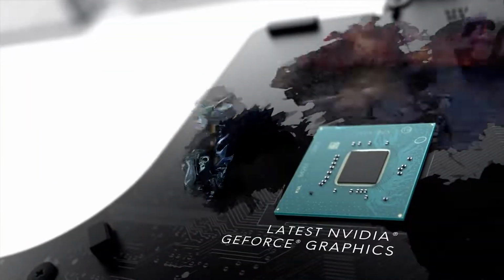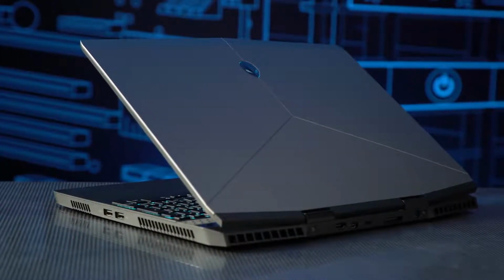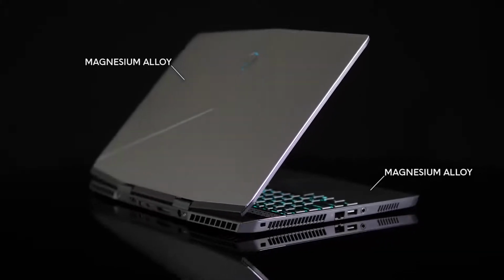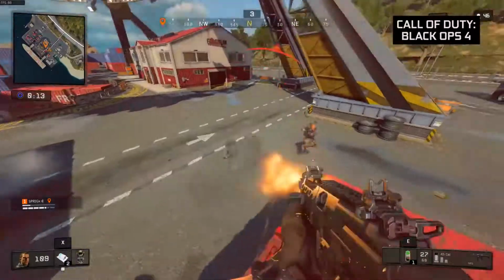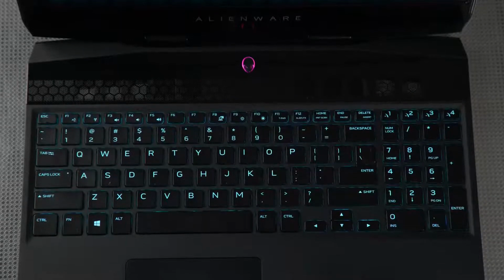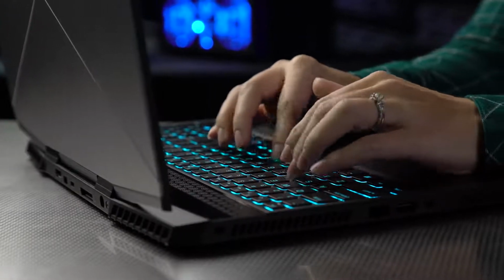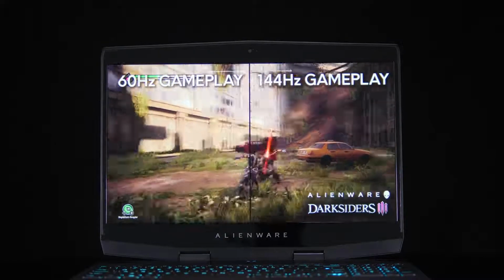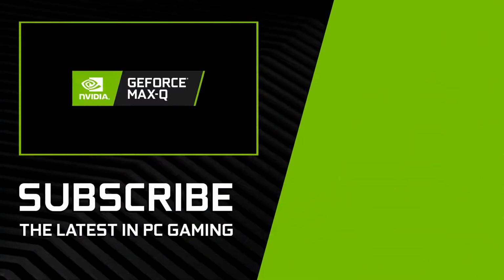Alienware M15 Gaming Laptop